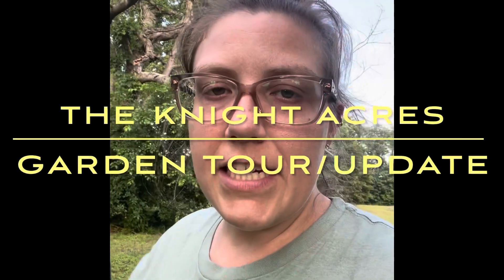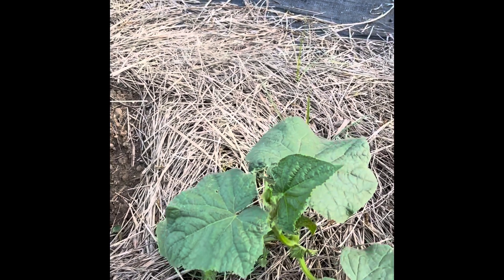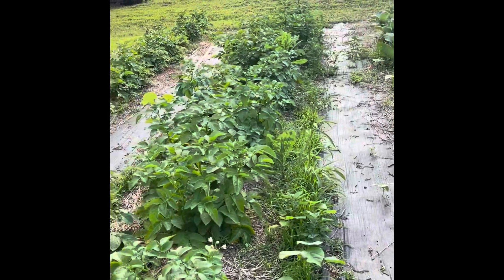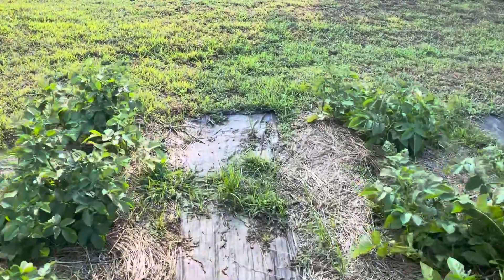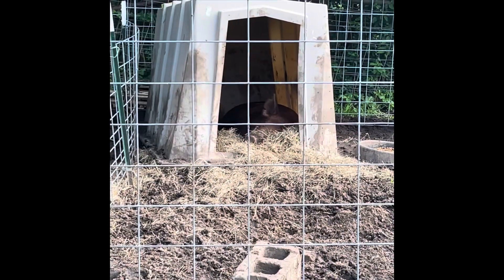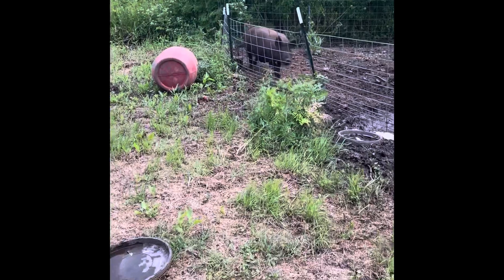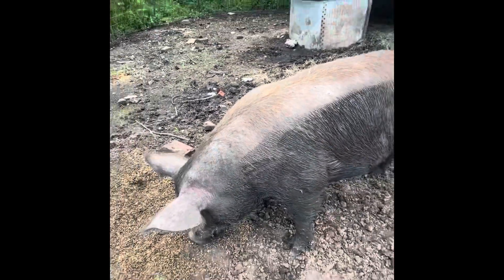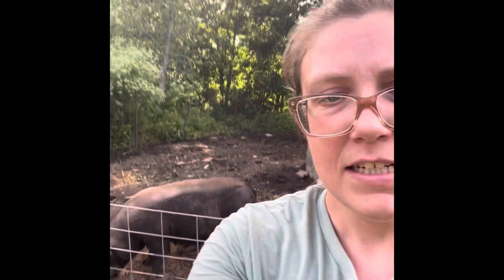Garden tour/ update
Walk around the garden with me. We have animal updates. Hopefully, we will have baby piglets soon!!!